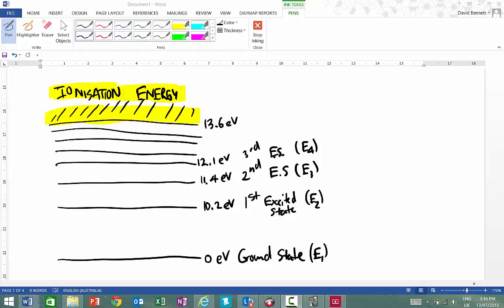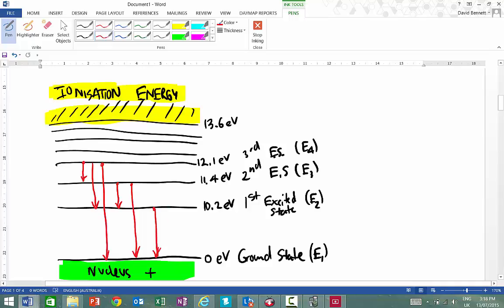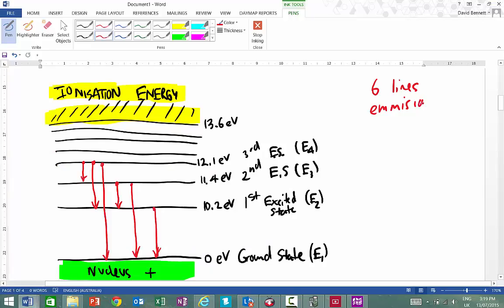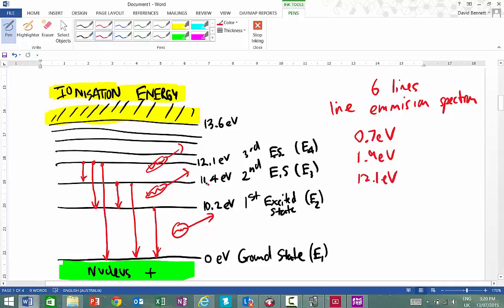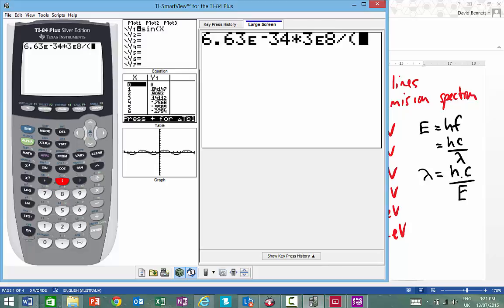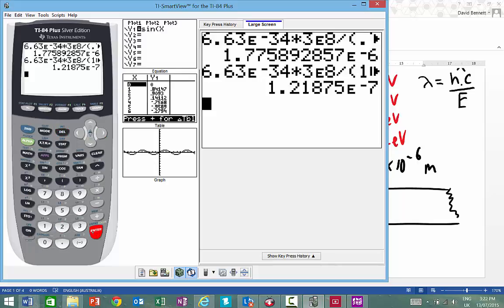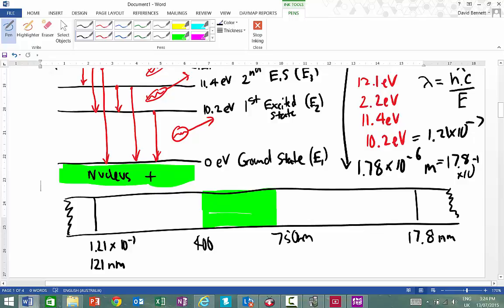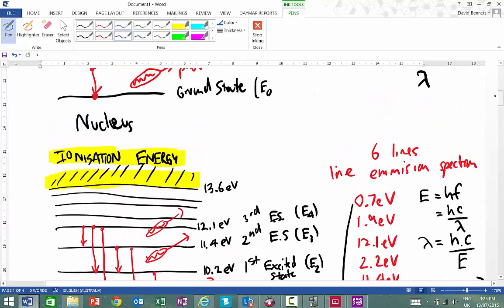Atomic Spectrum and Energy Levels Video 2